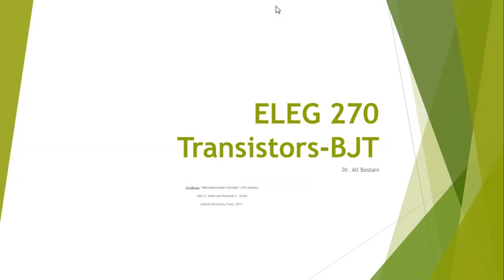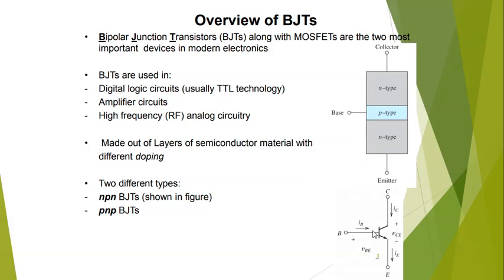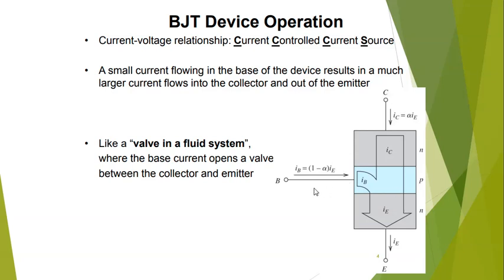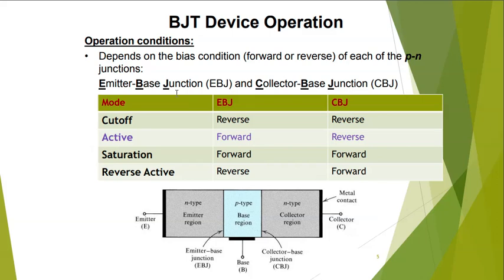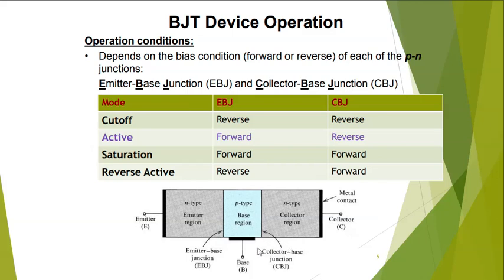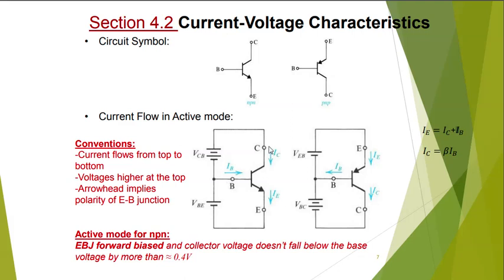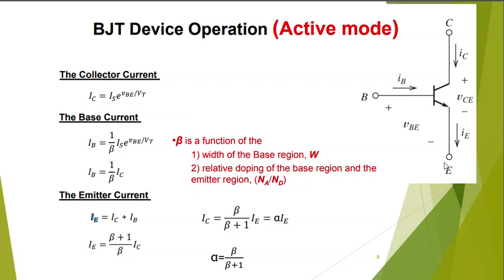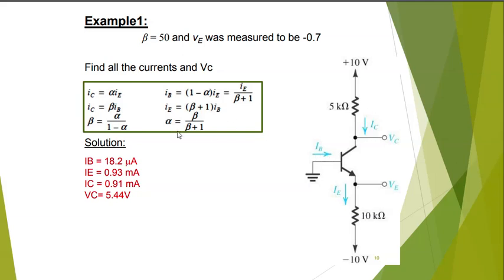Transistors BJT 1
Bipolar Junction Transistor (BJTs)
• Three-terminal device (very useful as opposed to 2-terminal)
• Invented in 1948 at Bell Labs and was the basic device
for over three decades in both discrete and integrated
circuits
• Still considered the main device in a lot of analog
application and in severe environmental conditions